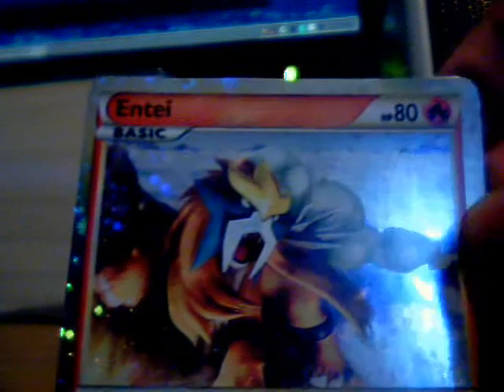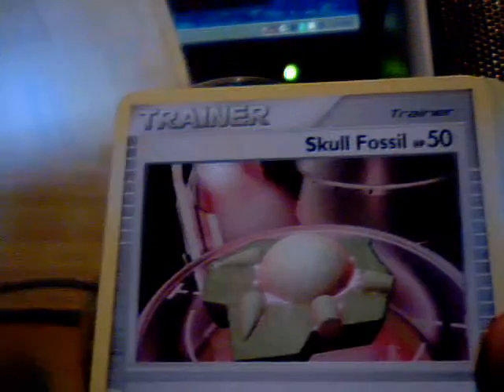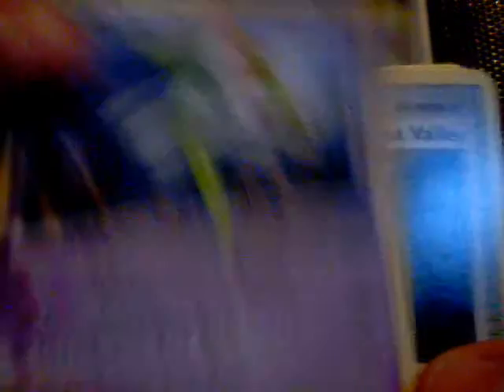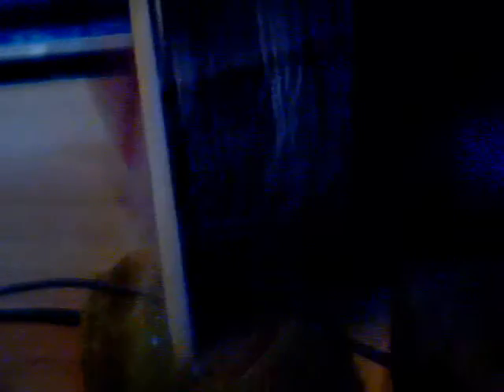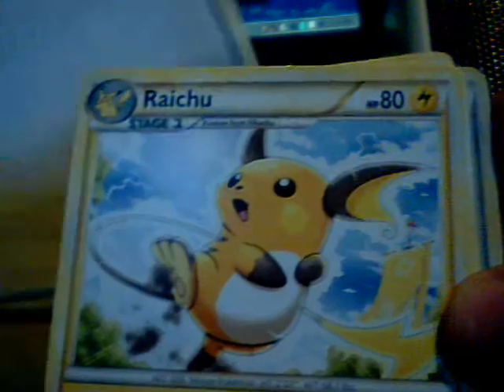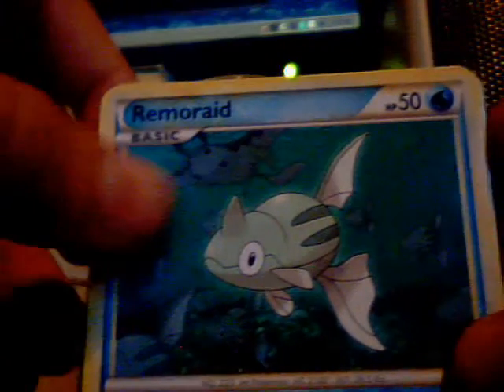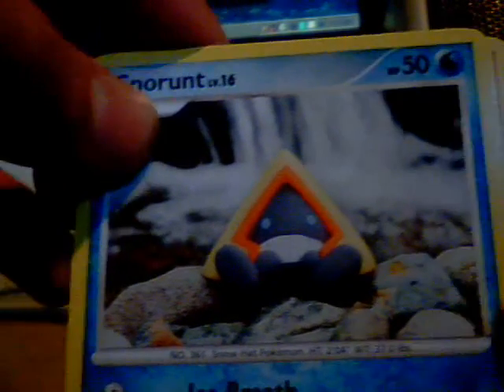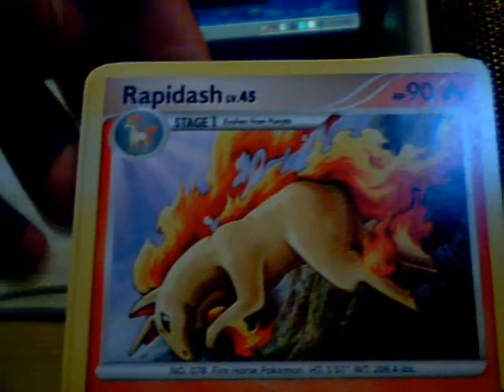pokemon card opening platnium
this was a ok pull i have had better